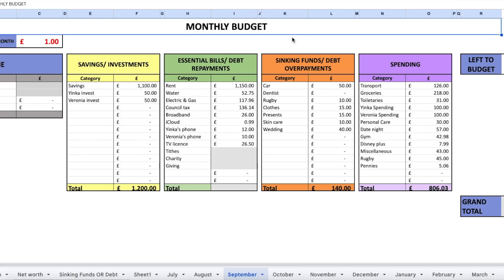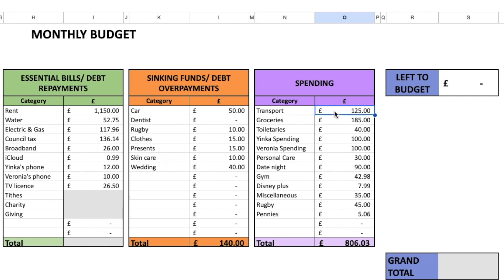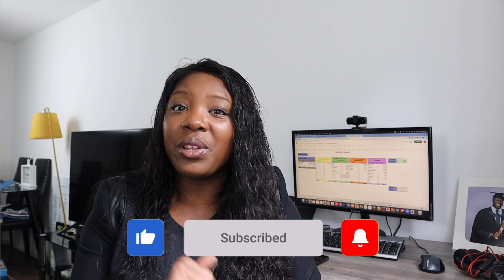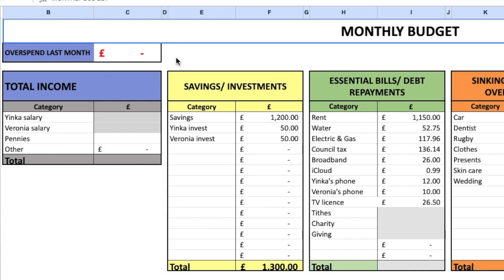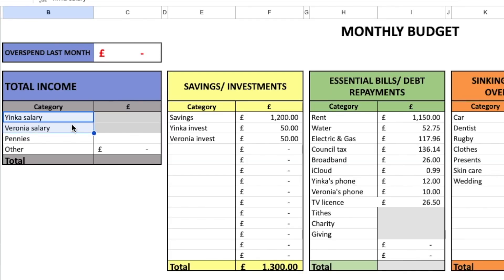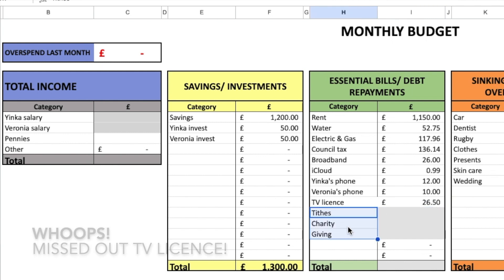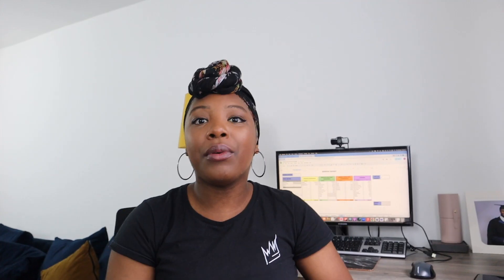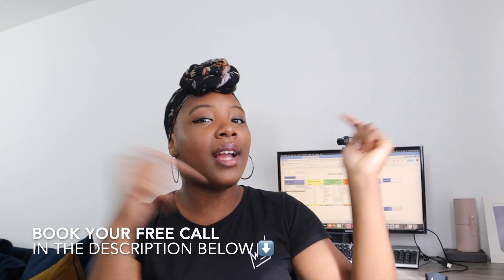REVEALING OUR MONTHLY BUDGET: How We're Budgeting Our Money In October 2023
Today I'm talking through how I'm budgeting my money in October 2023! In this video you'll see our budget update for the month as well as how we ended up spending our money the month before.

**MY NET WORTH & BUDGETING TEMPLATES**
Monthly or Weekly

**FREE TRAINING on how to Save & Invest your money**

**GET A FREE SHARE WITH TRADING 212**
Create a Trading 212 Invest account using this and we both get a free share!

**BOOKS I WOULD RECOMMEND:**
The Price of Money (UK Based)
The Meaningful Money Handbook (UK Based)
Rich Dad Poor Dad (US Based)
Rich Dad's CashFlow Quadrant (US Based)
The Richest Man in Babylon (US Based)
Property Investment for Beginners (UK Based)
100 Property Investment Tips (UK Based)
Self Discipline: A How-To Guide to Stop Procrastination (UK Based)

**MY EQUIPMENT:**
Desk table
Camera bag case

ABOUT ME

I'm the typical Millennial who previously spent everything she made (though it wasn't much), but decided to pursue financial freedom - something the schools should've taught us!

I believe everyone has the capability to be financially free, whether you're an Entrepreneur or an Employee. My goal is to help you realise that you can achieve anything you put your mind to!

**TIME STAMPS**

00:00 Intro
00:55 September budget results
06:28 October budget update
11:16 More Support & Summary